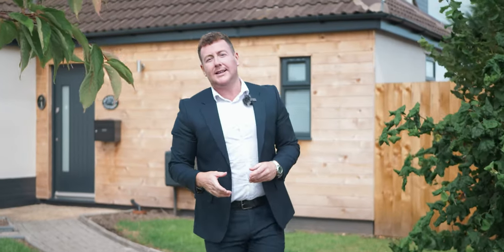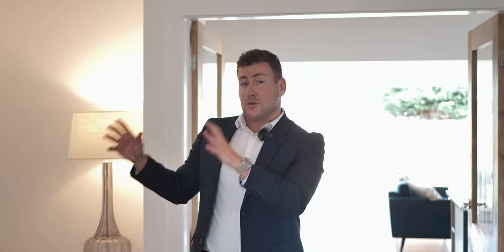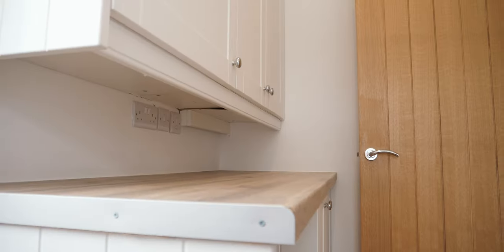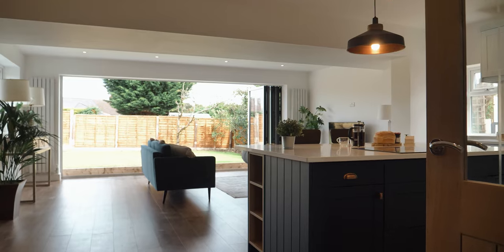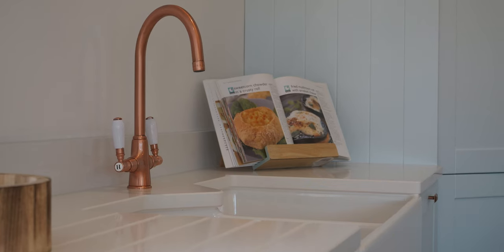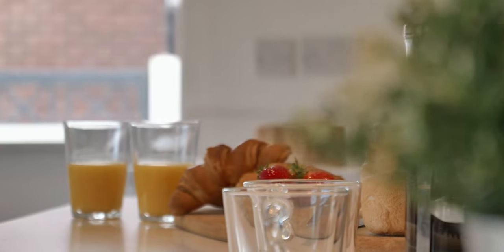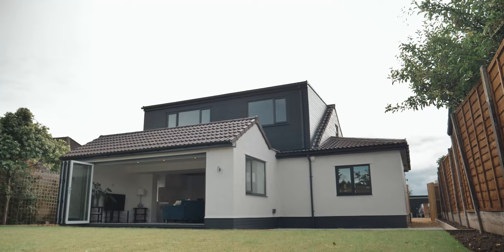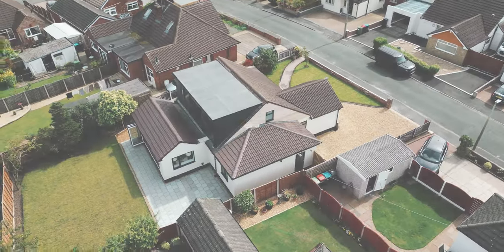DISTINCTIVE LIVING by Douglas Butler | Flaxmere Drive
Showcasing a property in the right way is incredibly important for Distinctive Living by Douglas Butler... Providing an engaging and eye catching video is certainly a great way to do this!
Heather Cottage is a stunning 4 bedroom house in the heart of Great Boughton, Chester and was a pleasure to film!

If having a video like this appeals to you... Don't hesitate to get in touch.